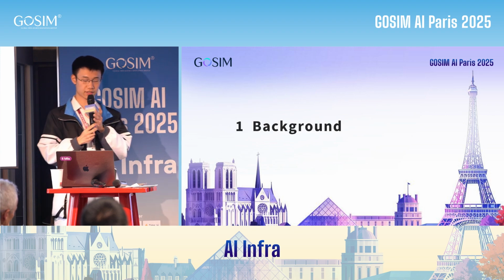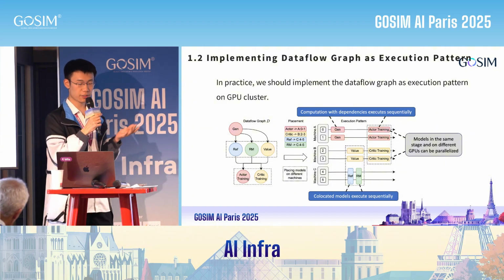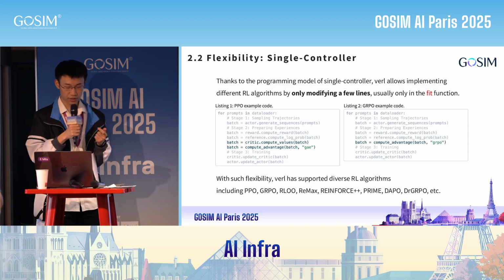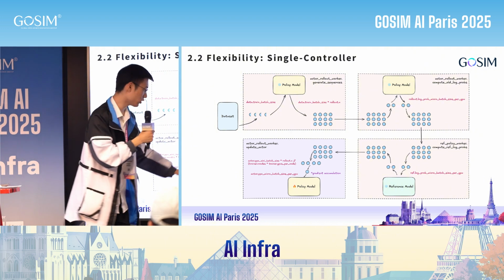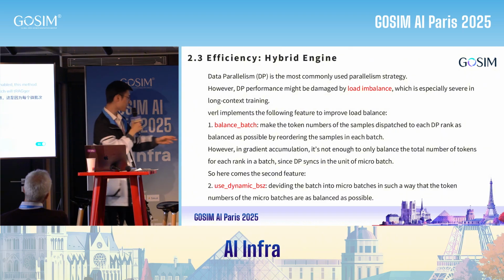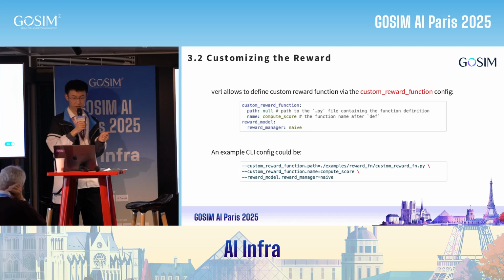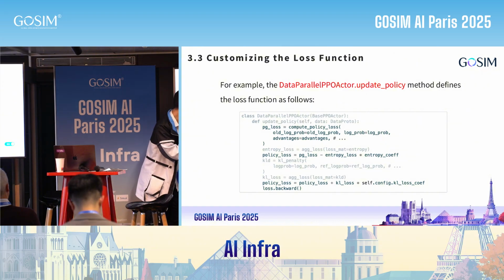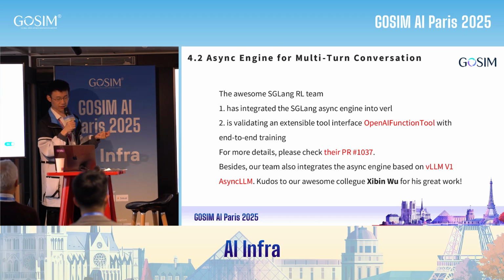【GOSIM AI Paris 2025】Yaowei Zheng:verl: Hybrid Controller-based RLHF System